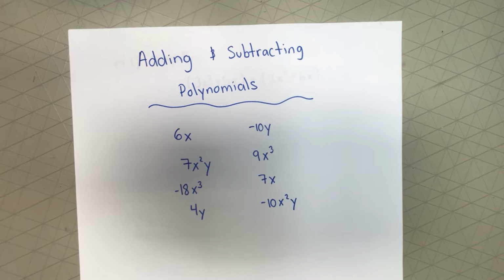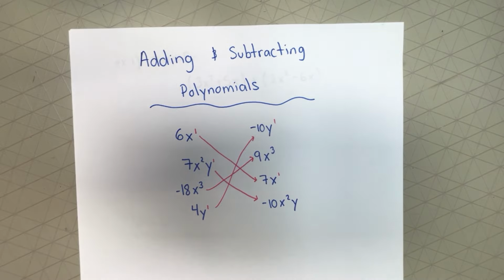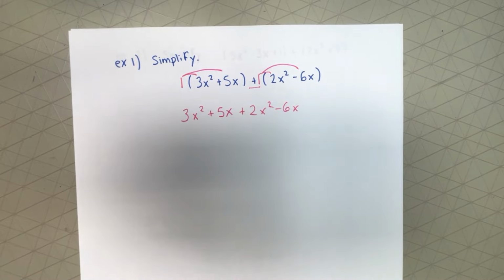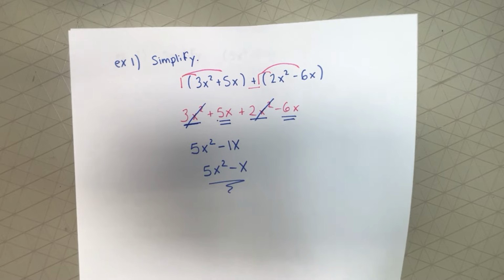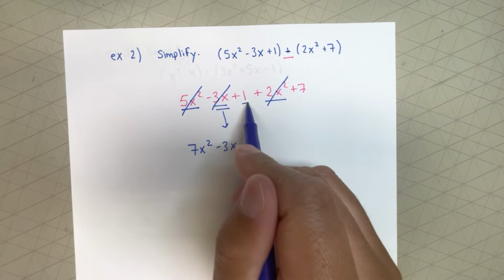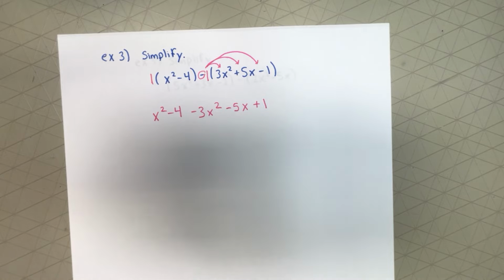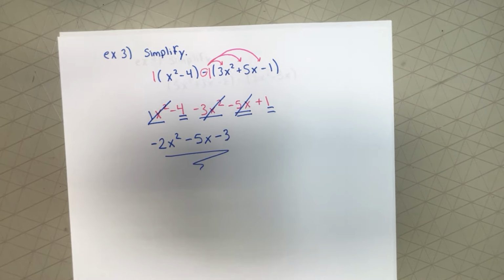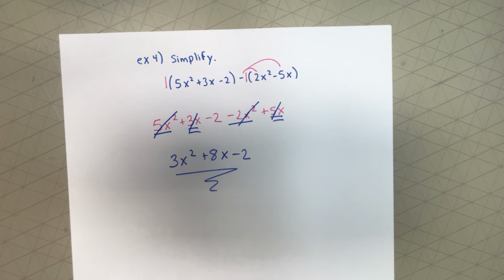Adding and Subtracting Polynomials